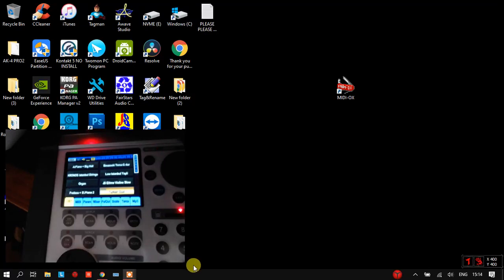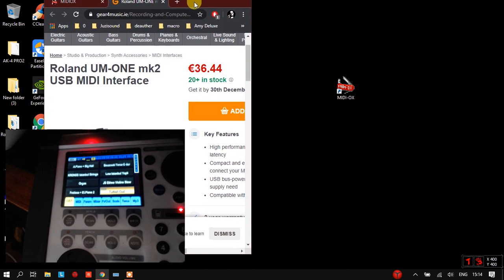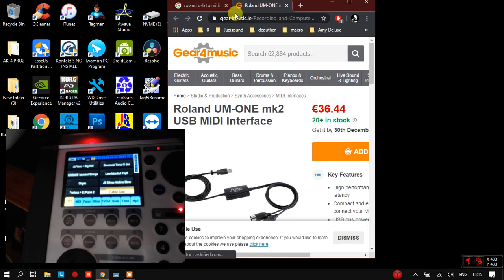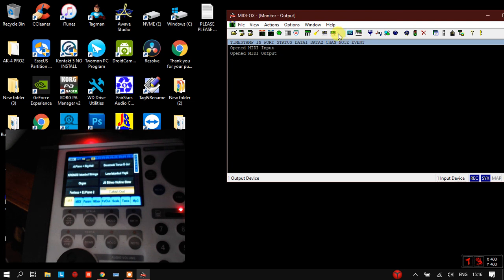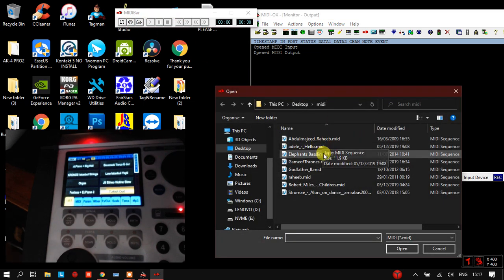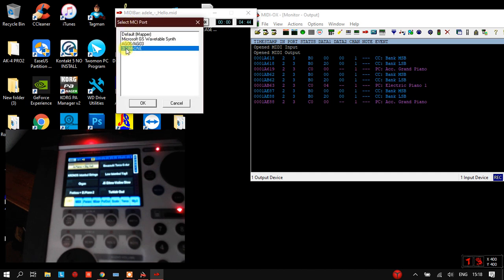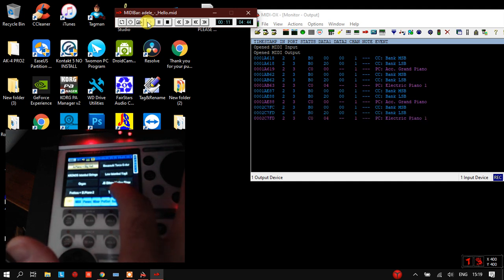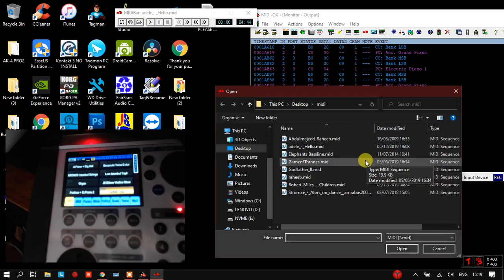HOW TO PLAY MIDI FILES ON Juzisound Sampler 2